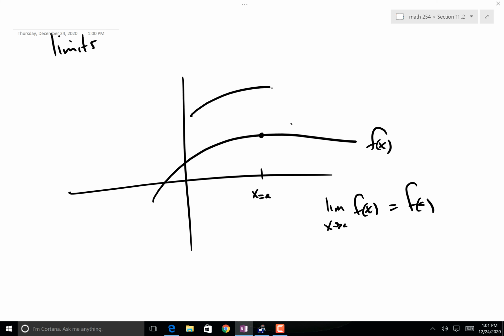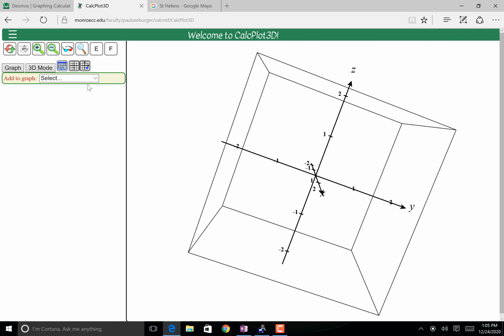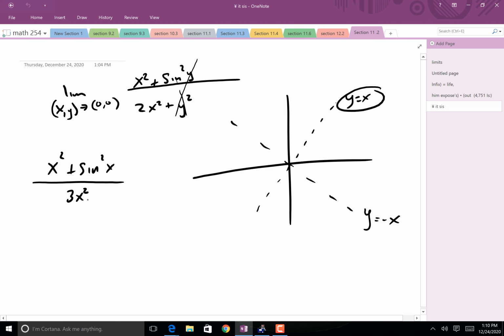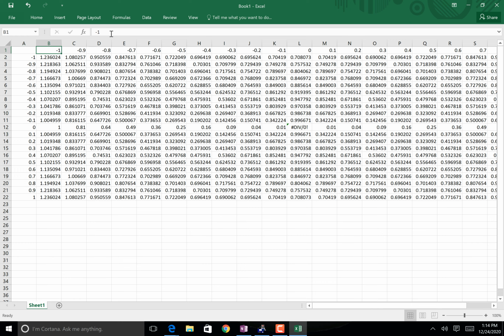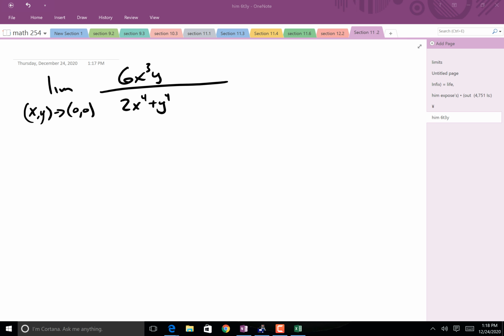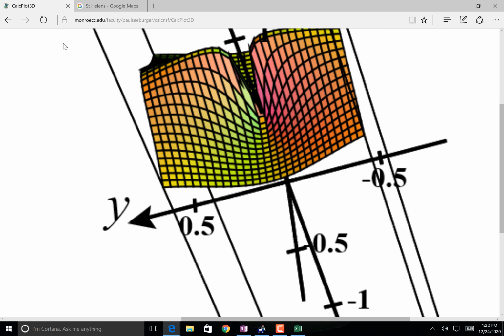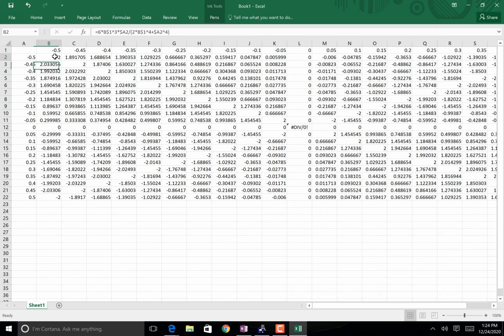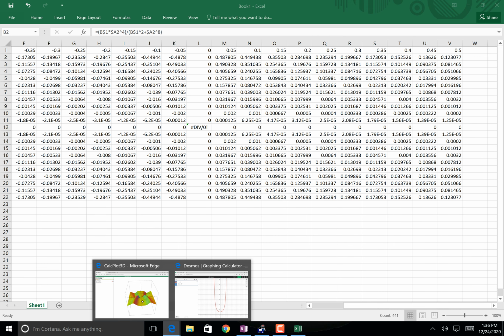section 11 2 limits